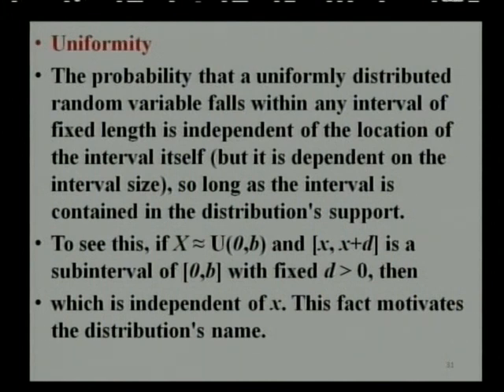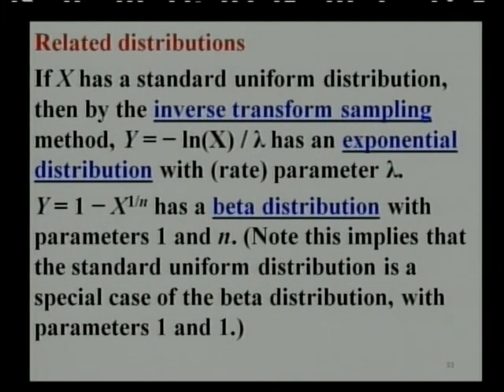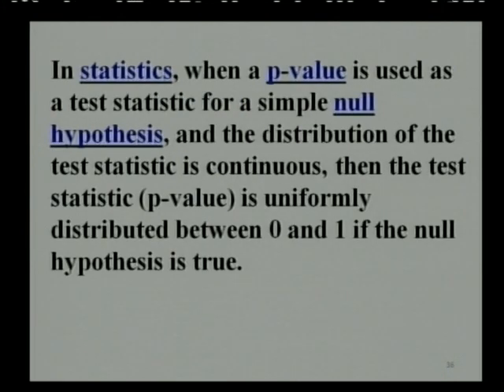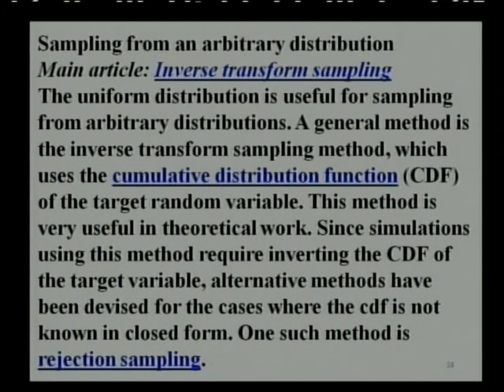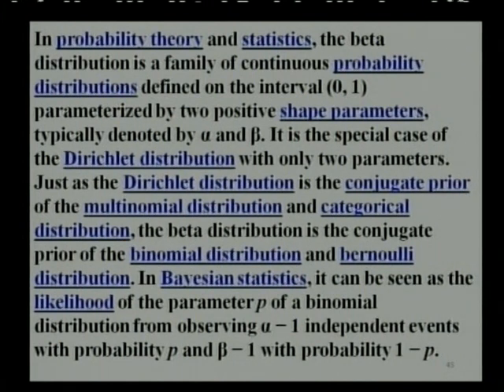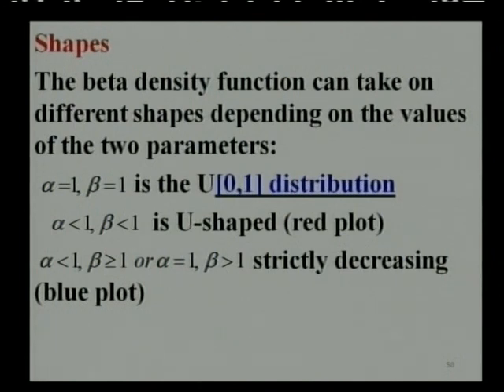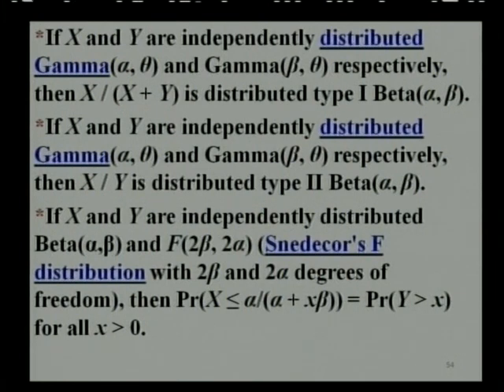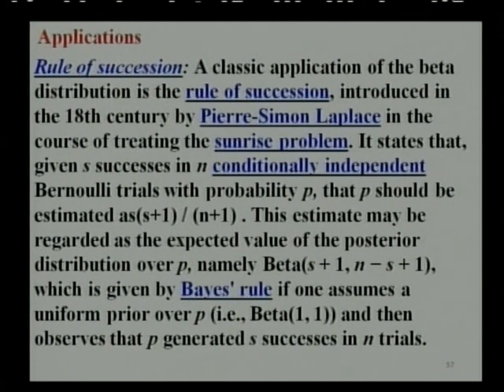UNIFORME, EXPONENTICAL 2